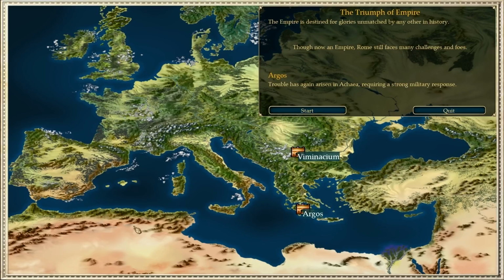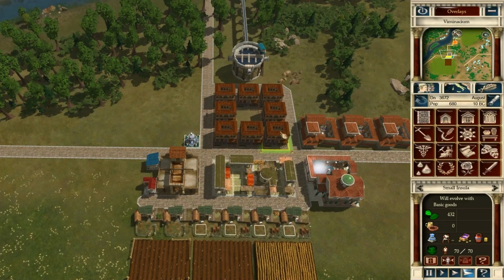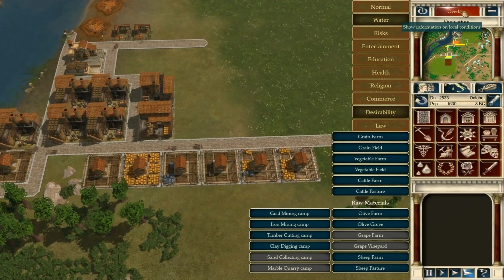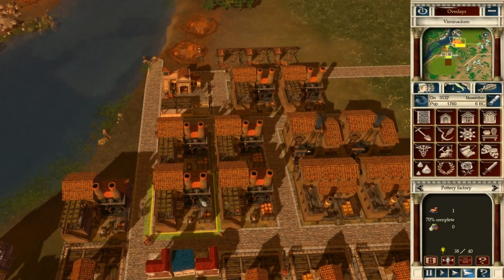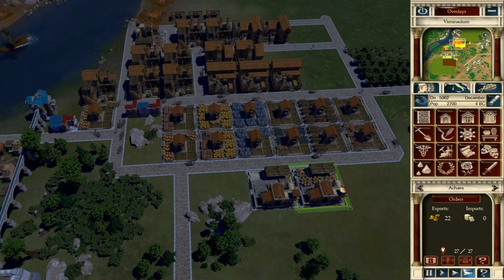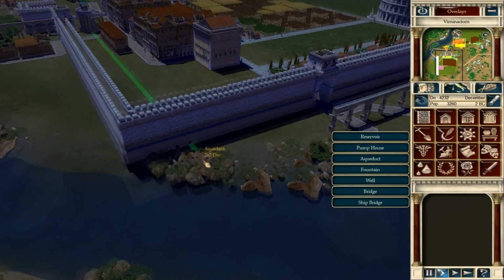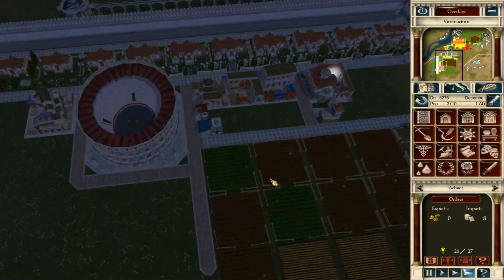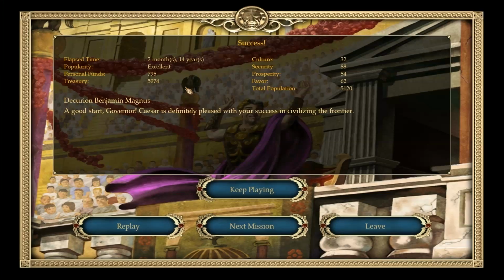Caesar 4 | Economic Empire | Part 1 | Viminacium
Lets Play a City-Builder, Caesar IV (Caesar 4), a Roman-Themed city builder from Tilted Mill Software. A favorite series from my younger days, it's time to put my memories to the test and see if the game is as fun as I remember. Given the choice between a military and economic scenario, I'll be focusing on the economic play-style, as I was terrible at building decent cities as a child

 In Caesar IV you govern a province (and most importantly its capital city) in the Roman Empire. Success yields political advancement, allowing you to take on a new challenge in another province, as you climb the ladder of power in ancient Rome. As city planner, you design and layout each city in detail, creating road networks to facilitate the distribution of resources, and to provide homes access to entertainment venues, healthcare facilities, fire protection services, and so on. Of course, you must in turn develop these industries and services to meet the needs of your growing population. You control your city's finances, and must quickly turn a profit in your new endeavor or face the wrath of the emperor. You must build a military force and direct the defense of the province against barbarian threats. You must establish far flung trade networks so the exotic wealth of the empire can flow into your province, bringing it fully under the Roman fold. As the city grows from a simple village to a bustling cosmopolitan city, so too do your challenges and responsibilities increase. To achieve your goals as provincial governor in Caesar IV you must consistently provide for your citizens' needs, keep them healthy, happy and safe... and on top of that satisfy the demands of the empire. Your ultimate goal is to rise among the political ranks of the empire, and become Caesar yourself.